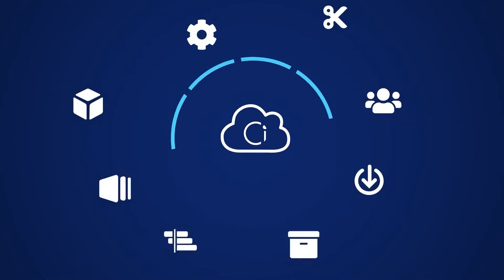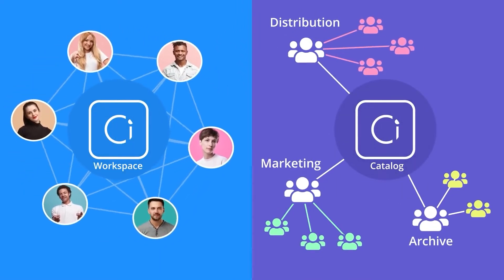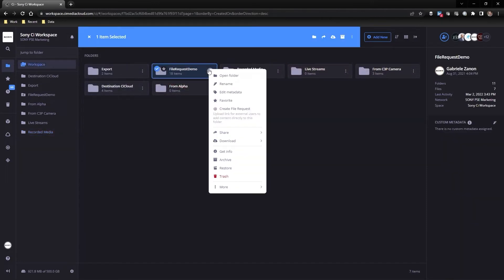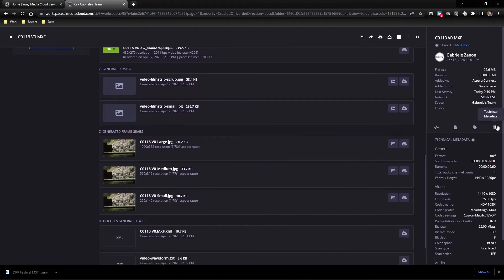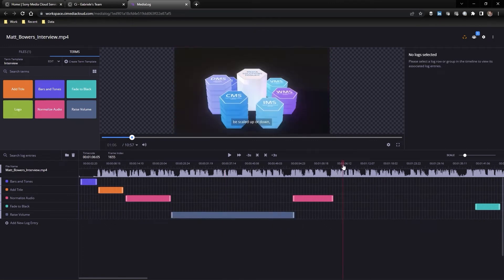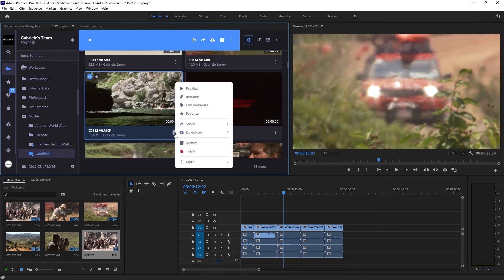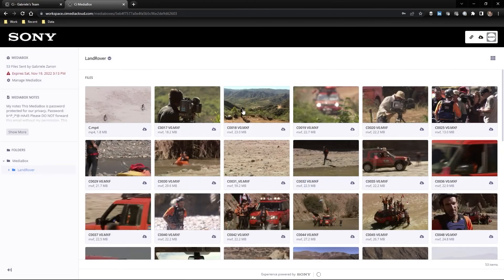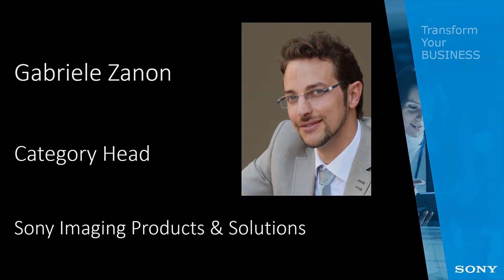Sony Ci Media Cloud Training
Organize your cloud environment into workspaces with fast transfer uploads, using Sony Ci Media. Create custom branded areas and send invites to isolated spaces for customers and teams to view. Our simple and effective editing environment allows for quick preview and distribution through media boxes and long term projects can be archived into secure storage.